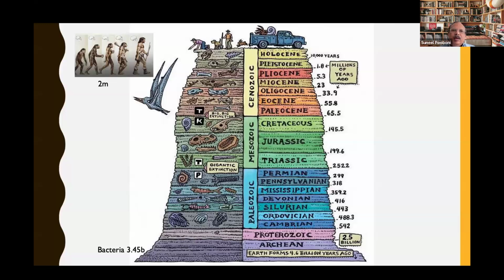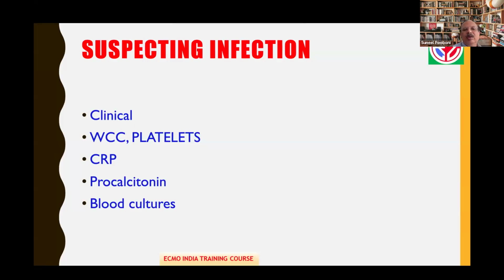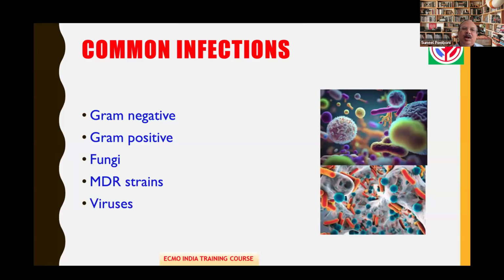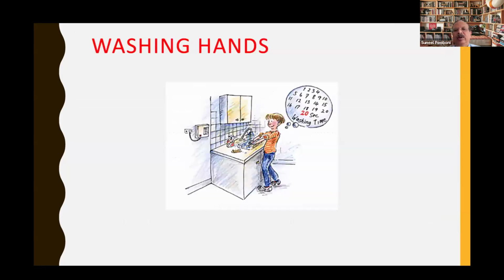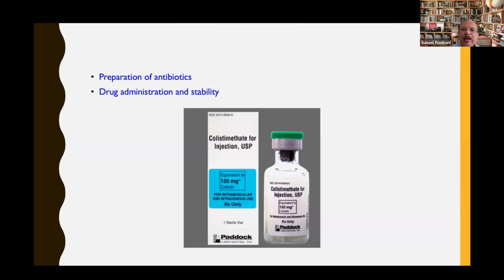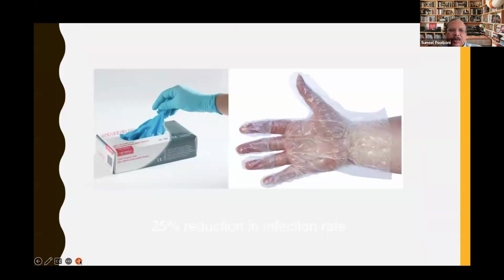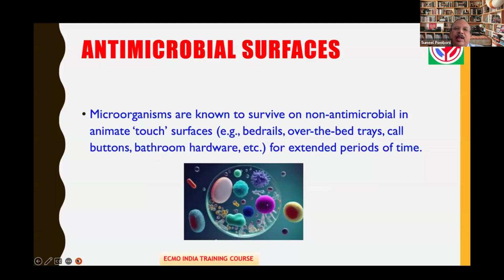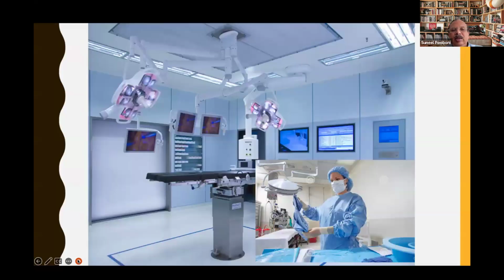03 Infections during ECMO by Dr Suneel Pooboni L - Jun 2024